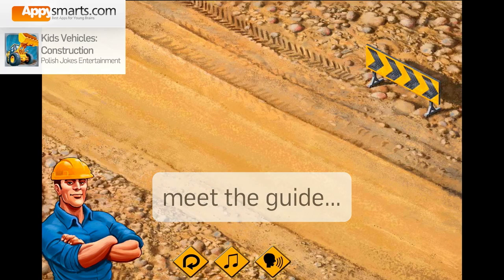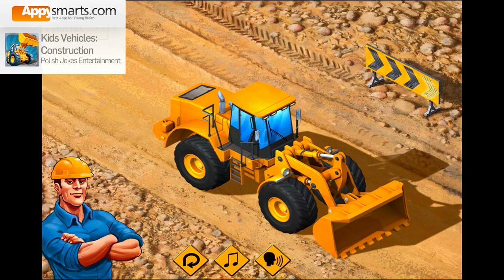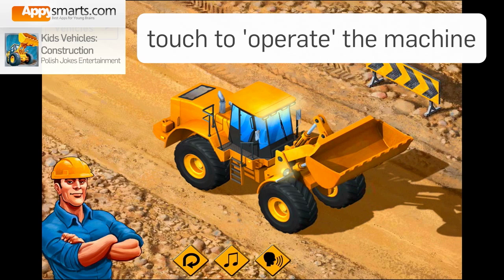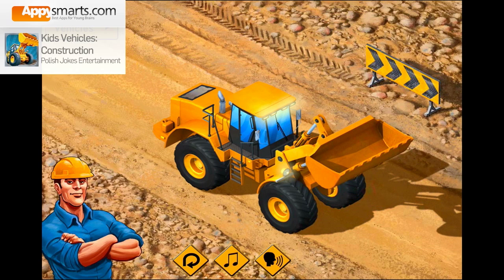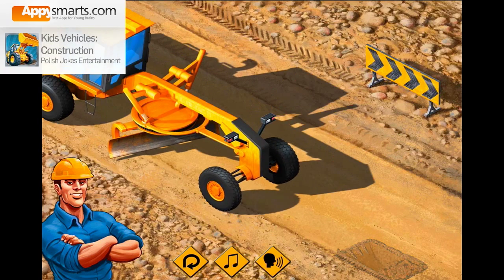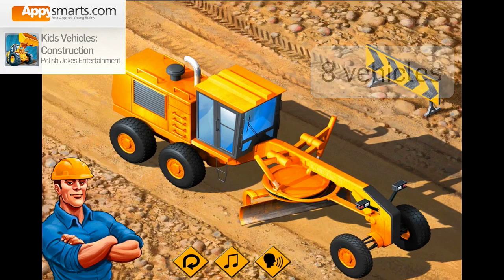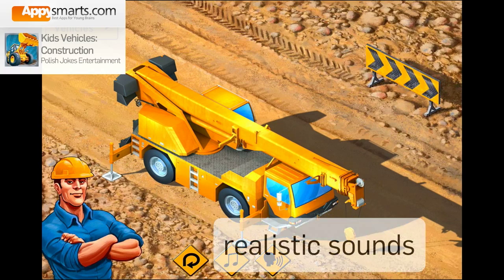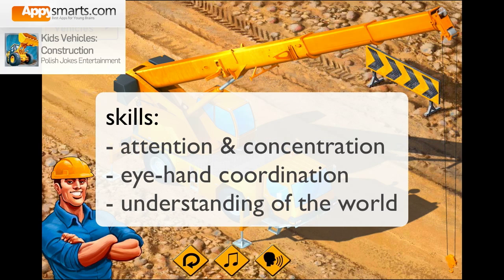Kids Construction Vehicles and Trucks (Bulldozer, Excavator, Wheel Loader & diggers)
An interactive 'toy' for iPad with various animated construction vehicles (loader, road roller, bulldozer, concrete mixer, dump truck, mobile crane, excavator, grader).